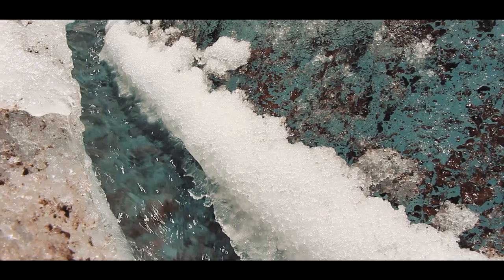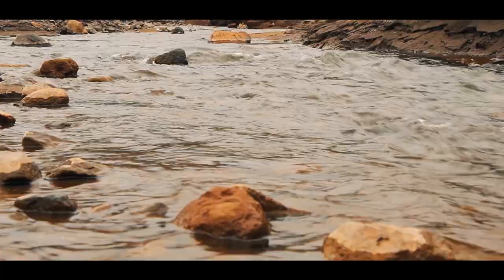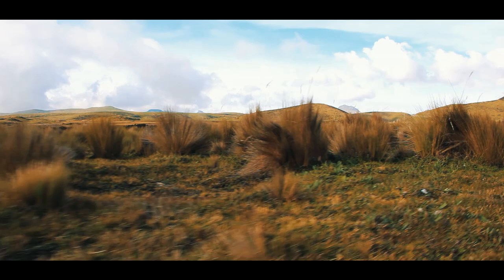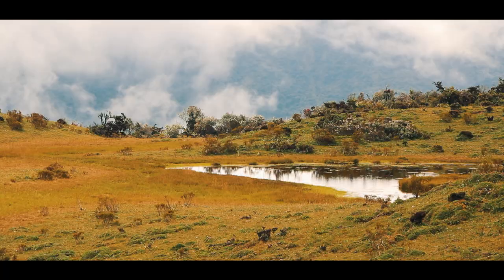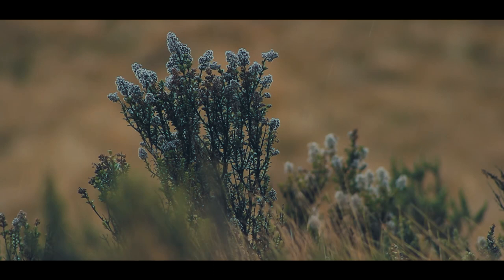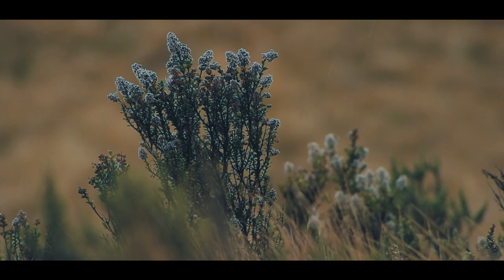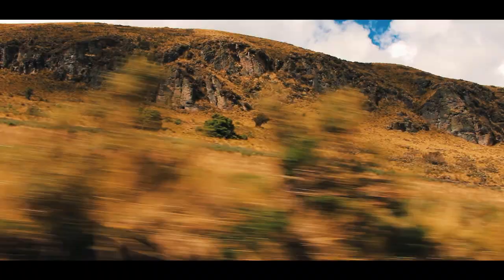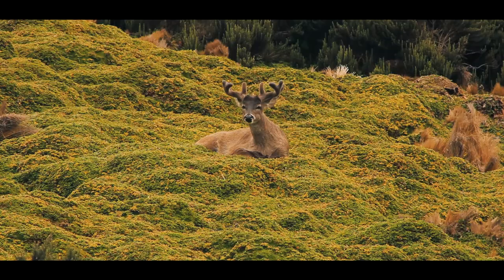🚩Functions and Importance of Glaciers and Moors | Discovering Earth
👉IF THERE IS ANY THEME YOU WANT US TO TALK ABOUT IN OUR VIDEOS, LET ME KNOW HERE IN THE COMMENTS!

Produced by:
Juan David Utreras

Voice:
Alan Hesse

This project was carried out as the graduation project of the student Juan David Utreras Yépez from the Unidad Educativa Particular Despertar SKAS, thanks to a magnificent background of having had the opportunity to visit and admire the wonders that Ecuador offers from a young age.

We worked with an exceptional production team made up of the people whose names are in the credits. This process, which lasted approximately 8 months, is a taste of one of the most amazing places in the world, and having dedicated this time to share Antisana National Park with the world is a pride and an honor, which will be reflected in our history, in the heart of our team and in the immense love we have for our country and its landscapes.

MAIN FILM EQUIPMENT
△ Main Camera: Canon T7
△ Secondary Camera: BlackMagic Pocket Cinema Camera 4K
△ Main Lenses: Canon EF-S 18-135mm / Canon EF 75-300mm / Rokinon Cine 24mm
△ Drone Model: DJI Mavic Mini 2
△ Gimbal/Stabilizer: Zhiyun Weebill S